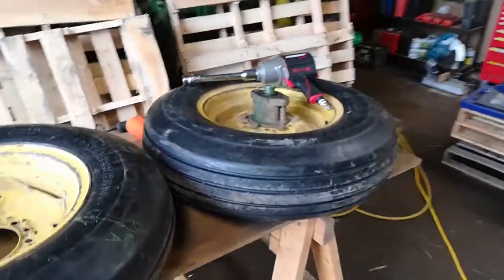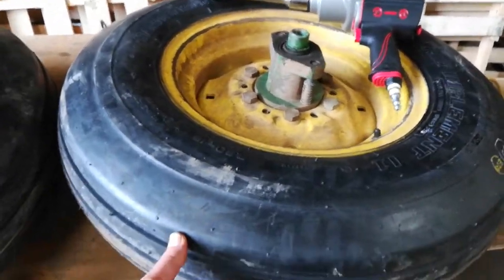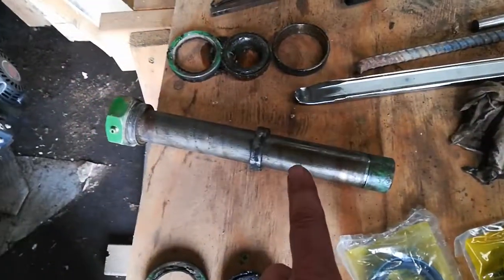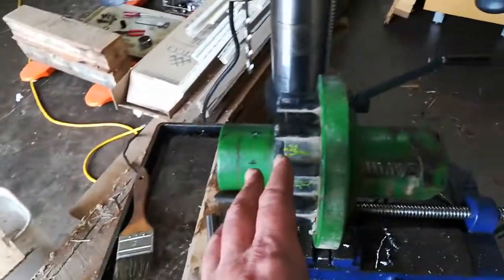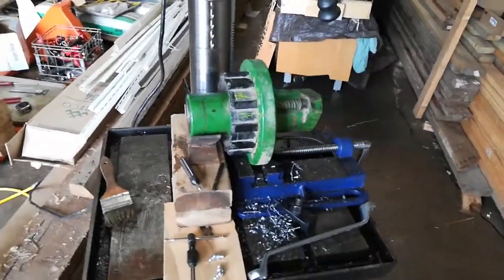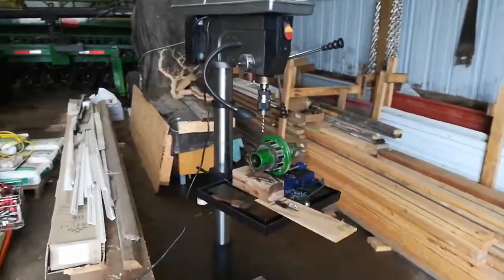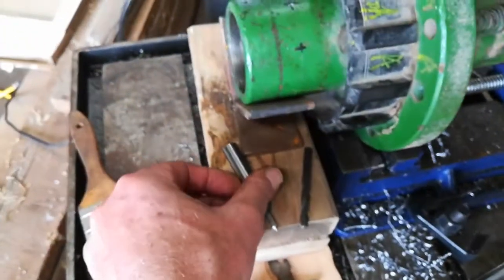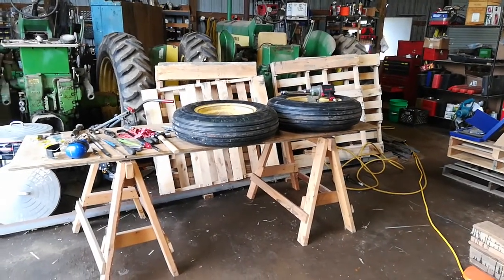Rebuild wheel bearings Deere 7200 Planter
Still not sure about the grease zirk in the hub. Deere Part # for the bearing kit is AA44263